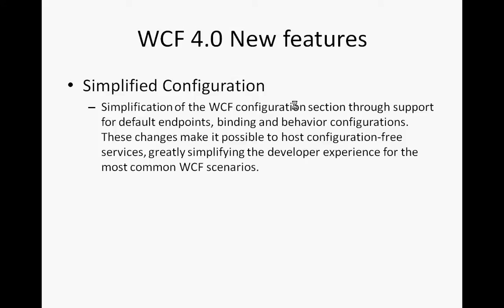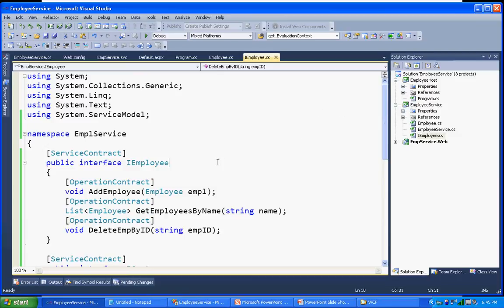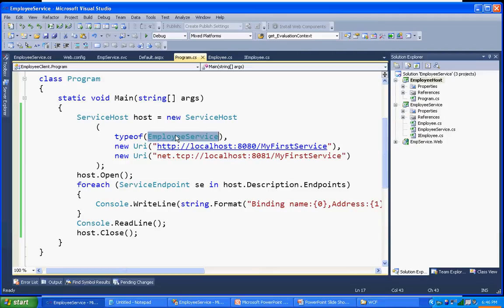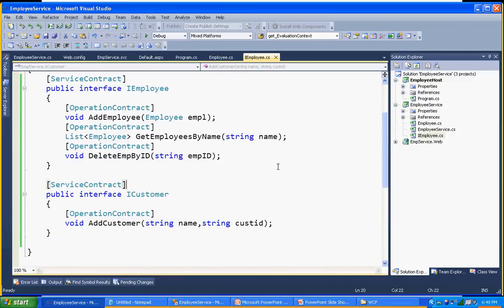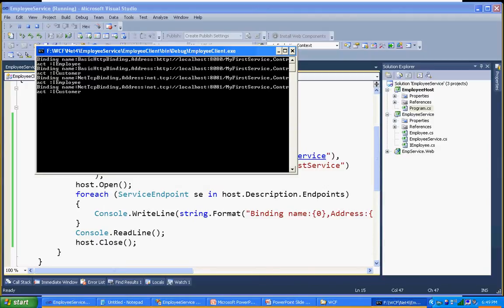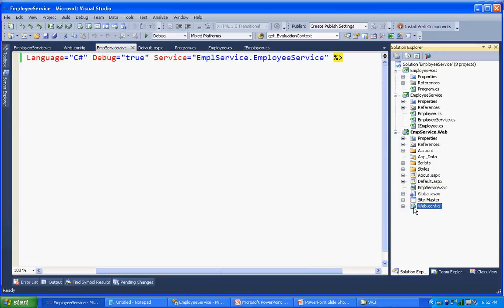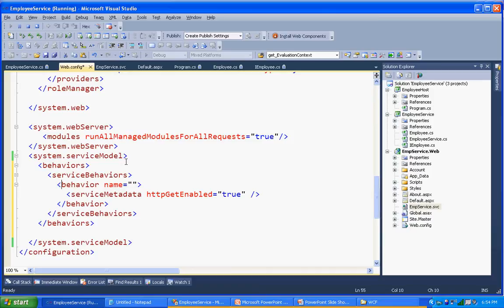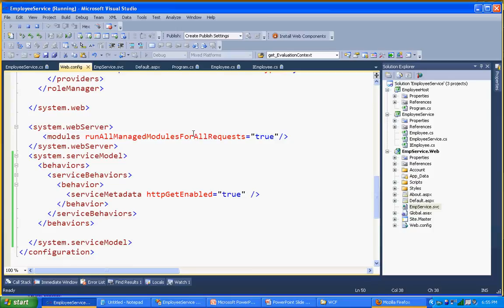WCF 4.0 new features Part 1- Simplified configuration, .net 4.0 new features